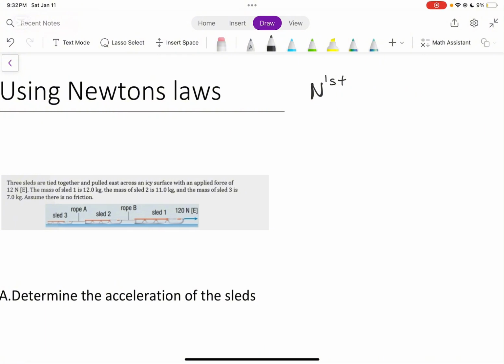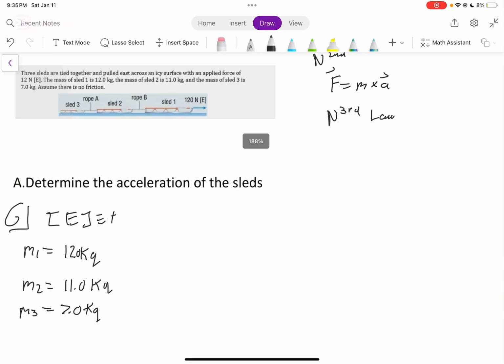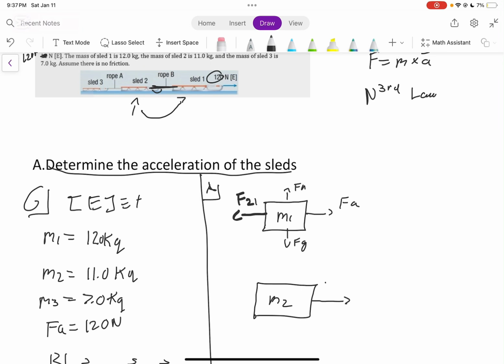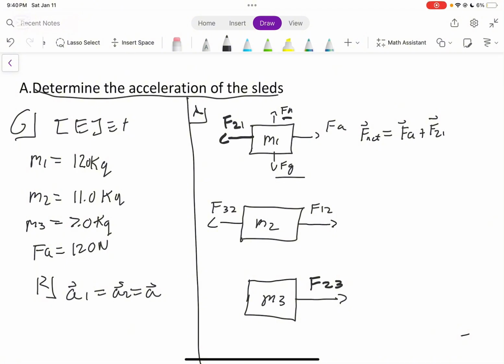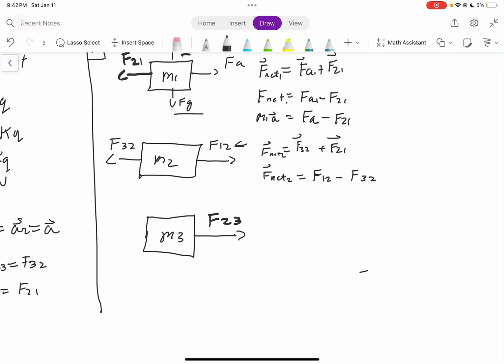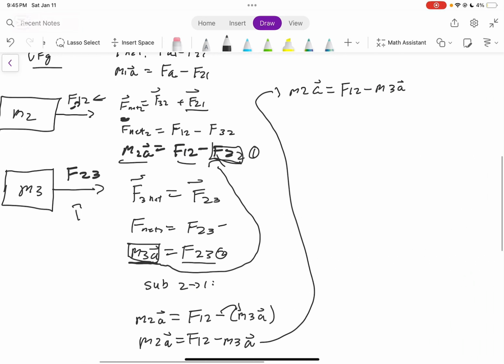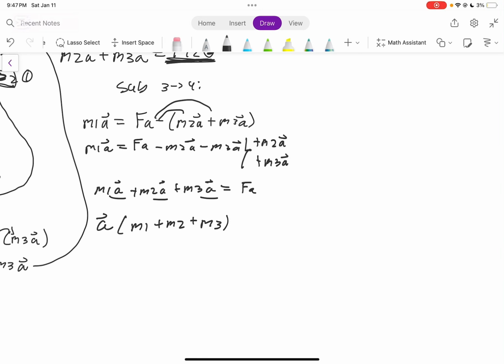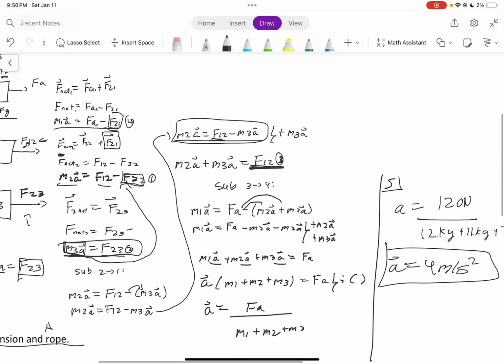Applying Newtons Laws SPH3U